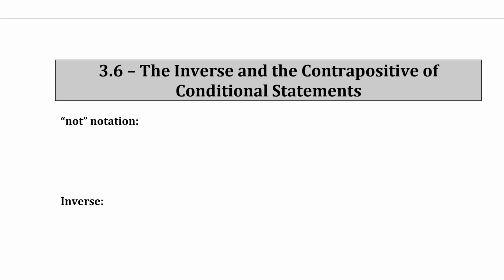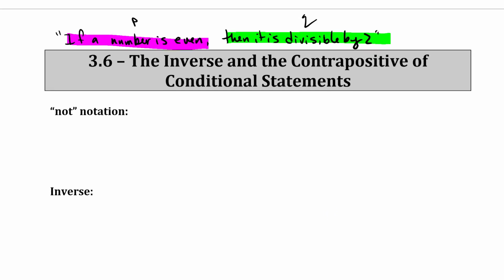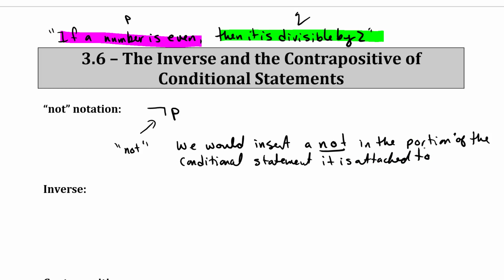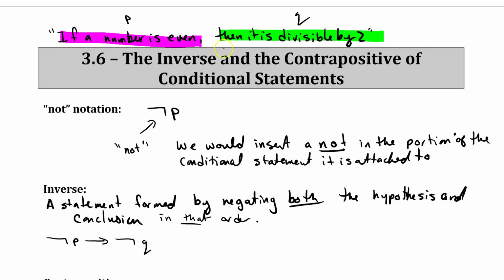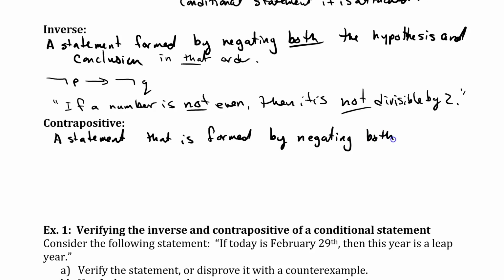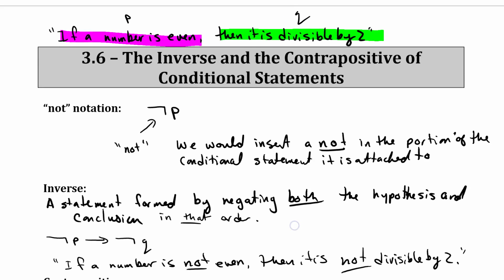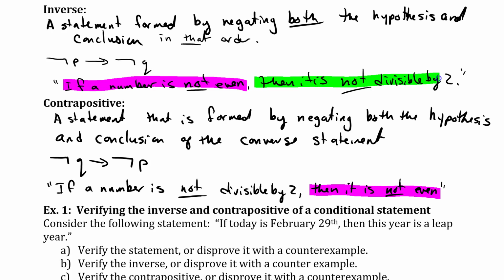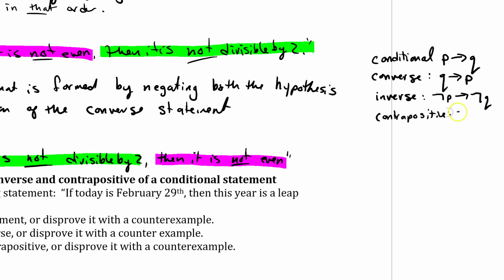3 6 The inverse and contrapositive of conditional statements 1